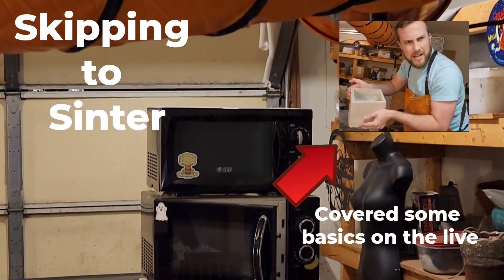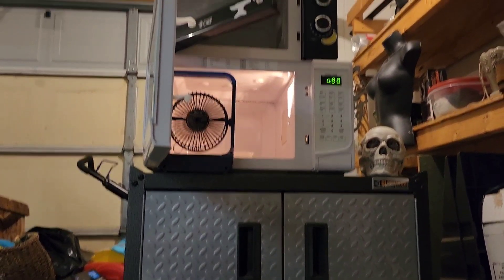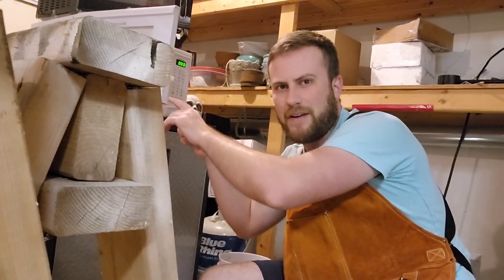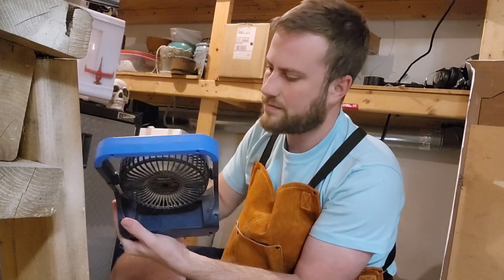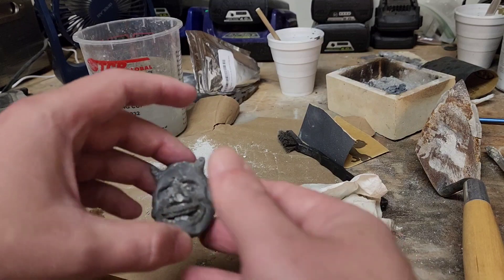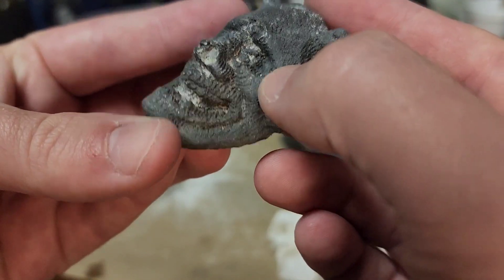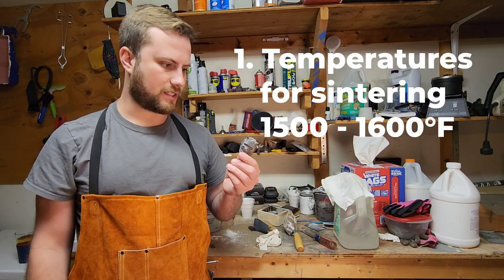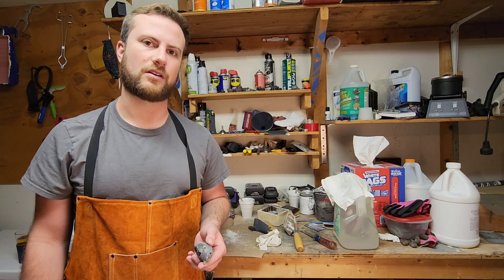Aluminum Microwave Sintering Lessons - 3 of 3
part three of my aluminum debinding & sintering series where we focus on refining the sintering process. when comparing this part to last's... well we got it working. part is solid a d metallic woo-hoo 🍺